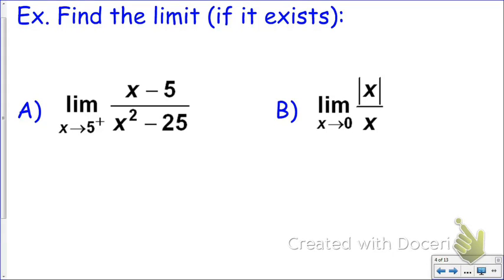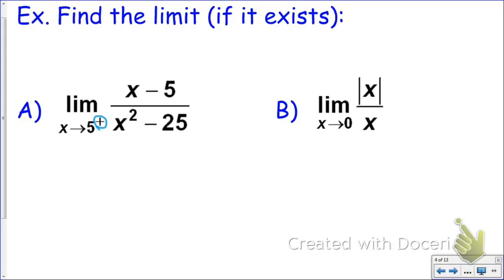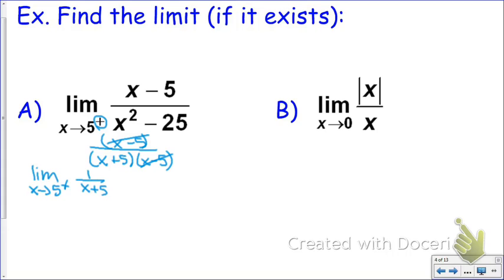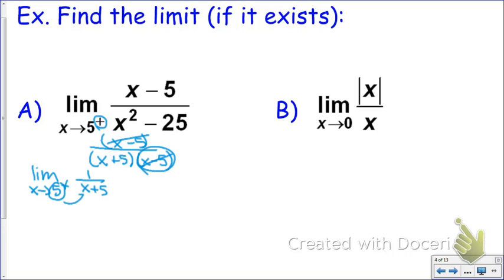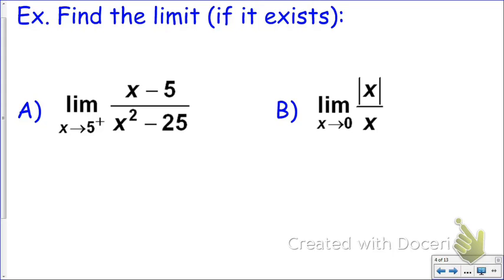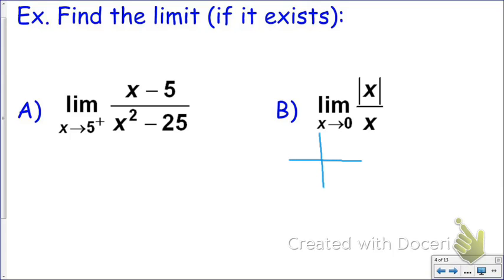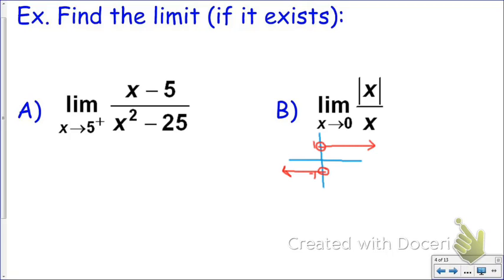Section 1-4 Day 2